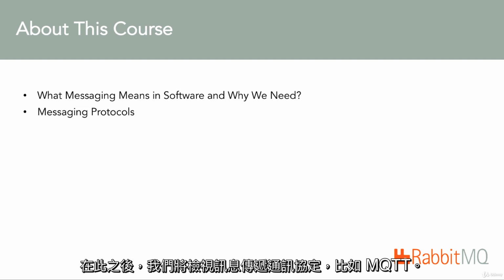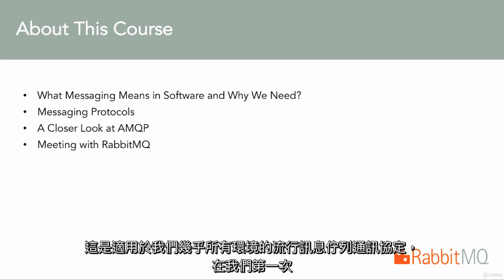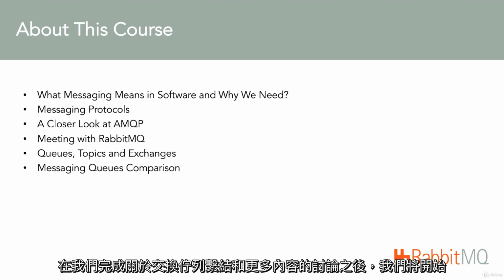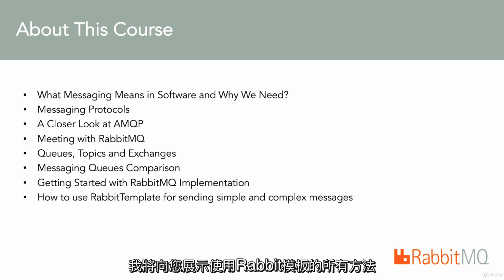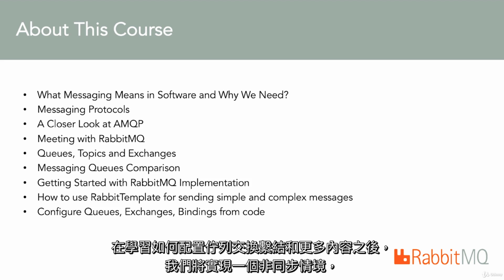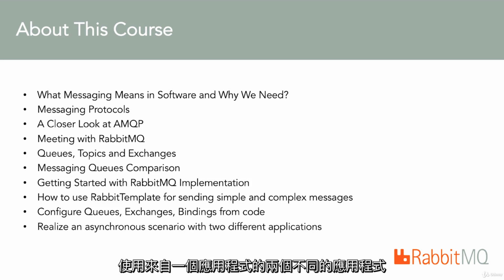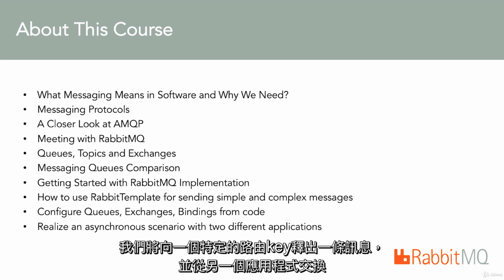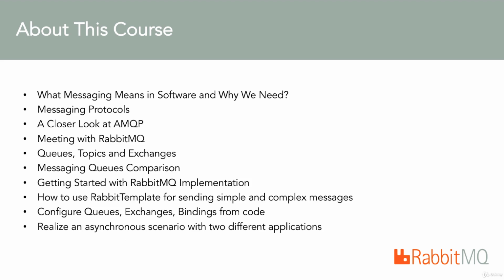學習 RabbitMQ: 使用 Java 和 Spring 的非同步訊息傳遞課程介紹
了解如何使用 Java 和 Spring 開發使用 Rabbit MQ 的佇列( Queues )、交換( Exchanges )、路由( Routings )和監聽器( Listeners )！🔥 報名參加課程